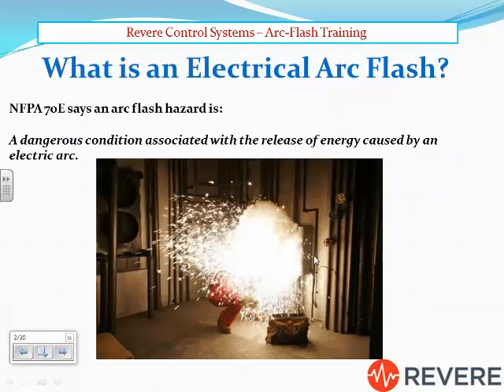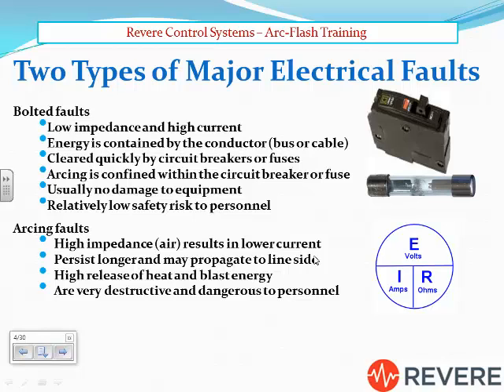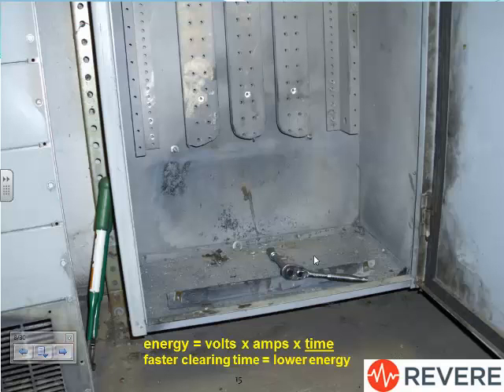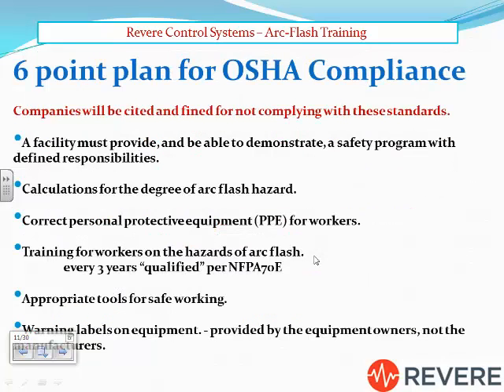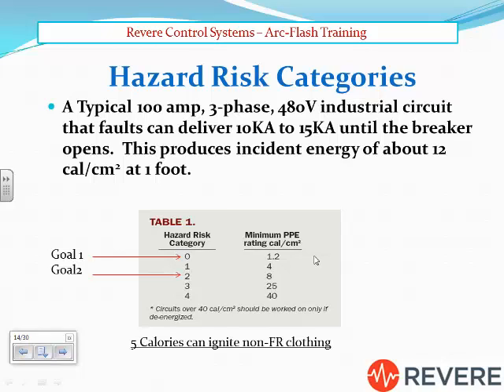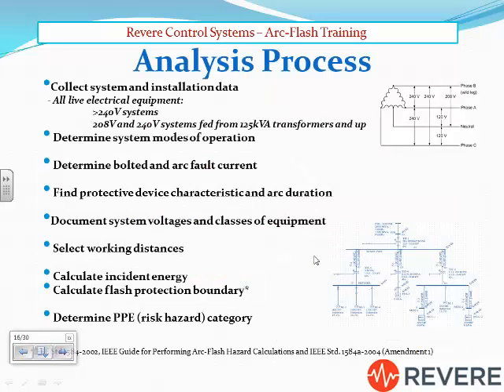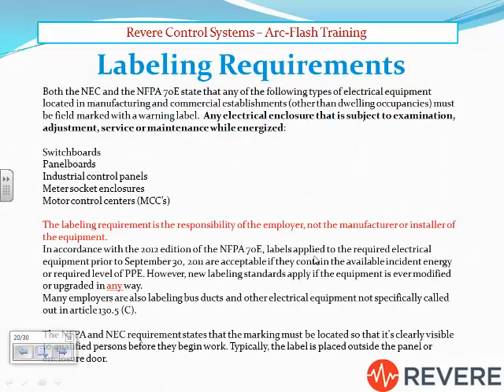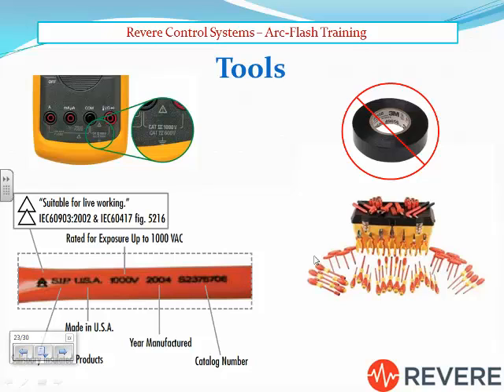Revere Arc Flash Training Program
An overview of arc flash, the relevant OSHA regulations, and the compliance requirements.